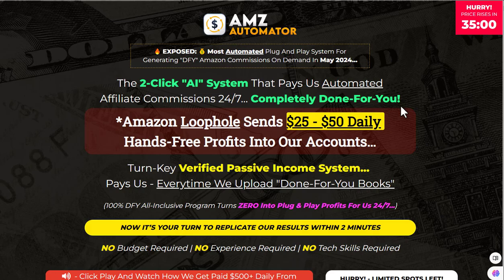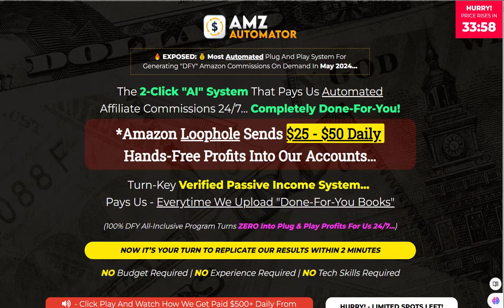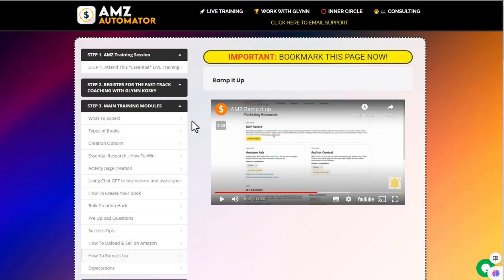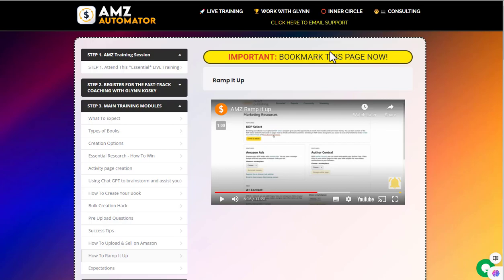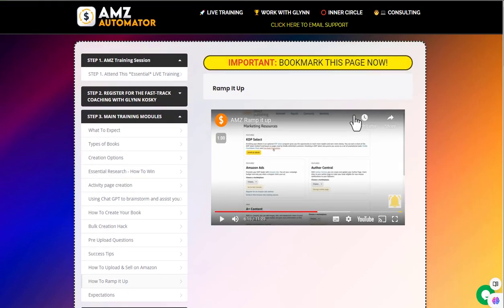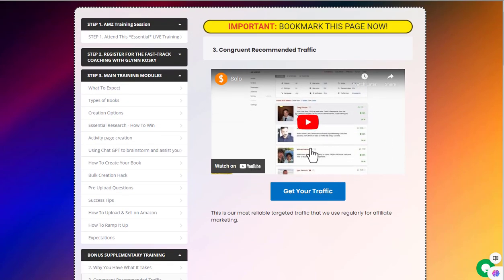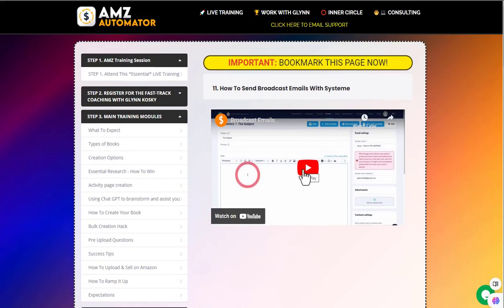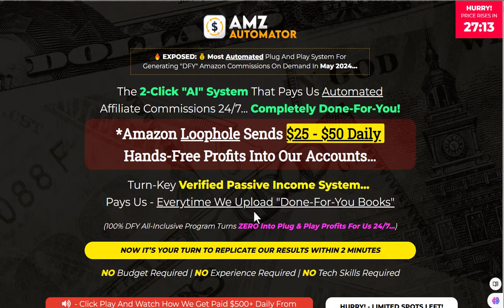AMZ Automator Review | Honest Review | AMZ Automator by Glynn Kosky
In my AMZ Automator Review, I will discuss the Pros and Cons of these types of software.

Check out my review to make an informed decision before purchasing AMZ Automator.

Vendor - GLYNN KOSKY

Launch Date & Time:  Monday 13th May @ 10am EST

Launch Closes: Sunday 19th May @ 11.59pm EST

I will not promote this it has no value.

WarriorPlus T&Cs
SKYPE: richdarbo_1

These are my opinions and are not representative of the companies that create these products. My opinions are based on my personal own experience and research. I never recommend poor-quality products or create false reviews to make sales. It is my intention to explain products so you can make an informed decision on which ones suit your needs best. Any and all forward-looking statements in this video are intended to express my opinions.

They are opinions only and should not be relied upon as fact. Success in any endeavor is based on many factors individual to you. I do not know your educational background, your skills, your prior experience, or the time you can and will devote to the endeavor.
Transcript